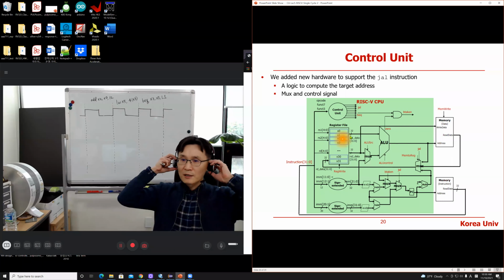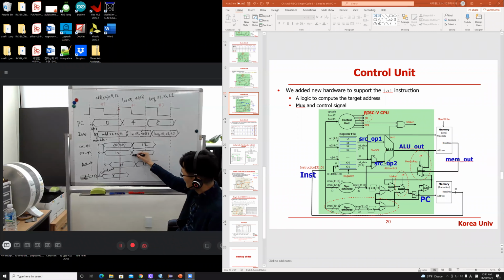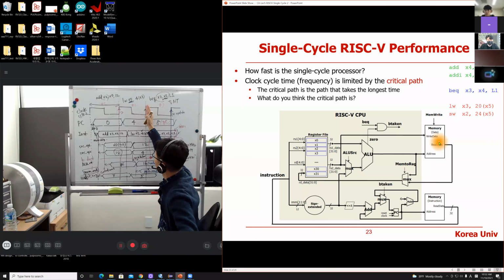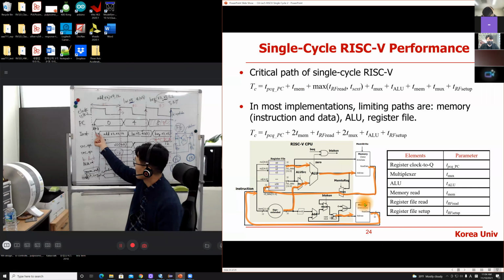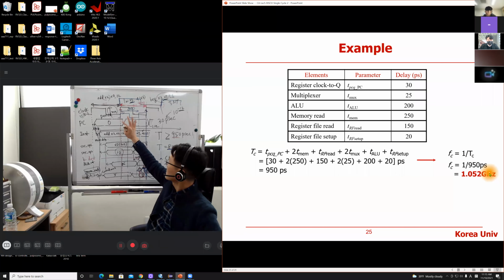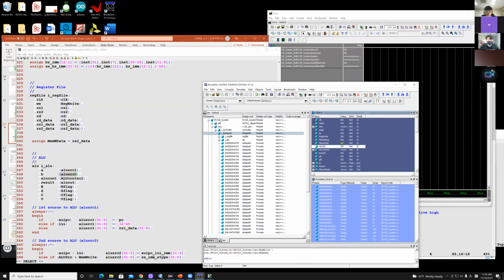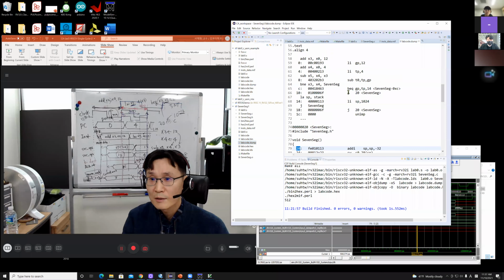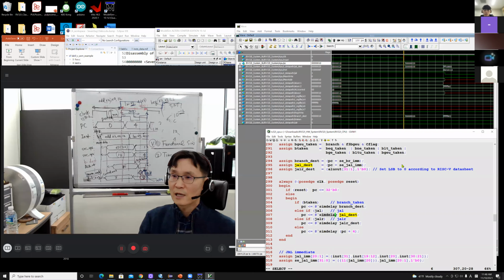Lec17 Single cycle CPU #5